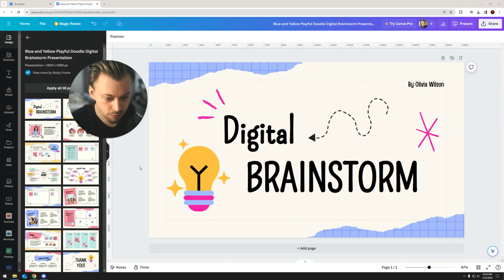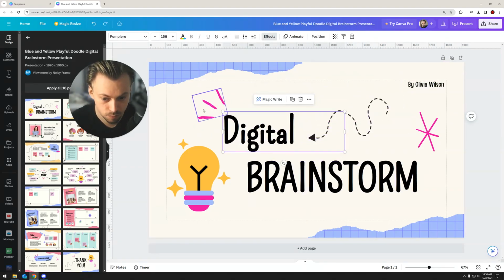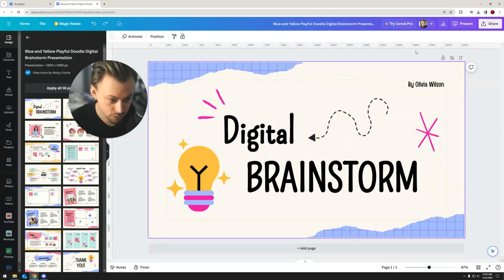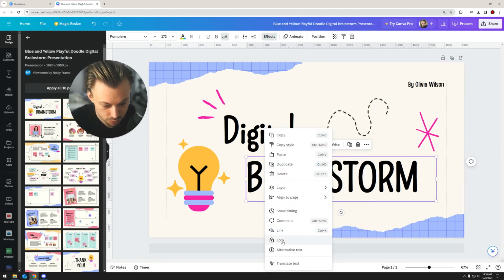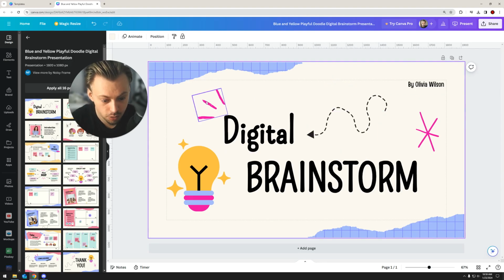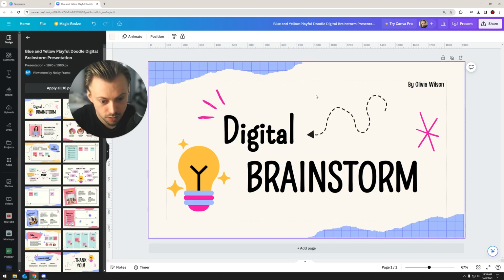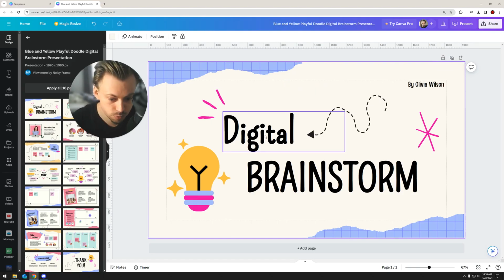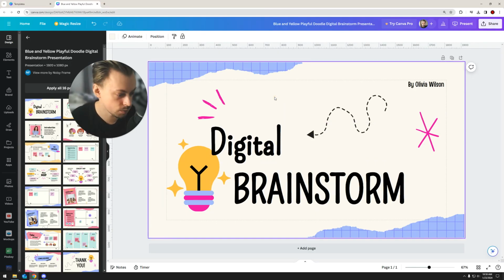How to UNLOCK a Page in Canva [2024]